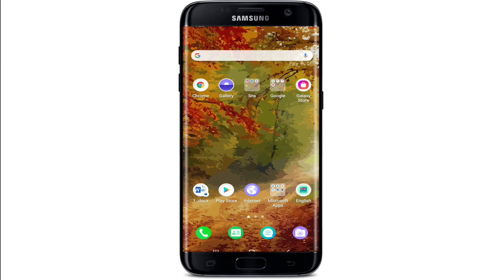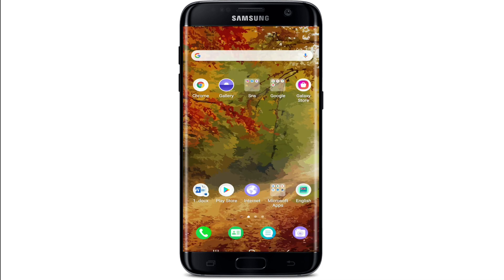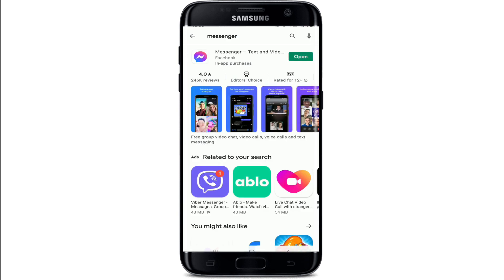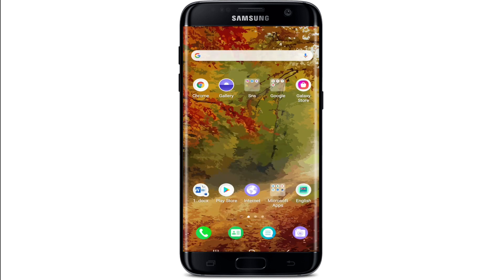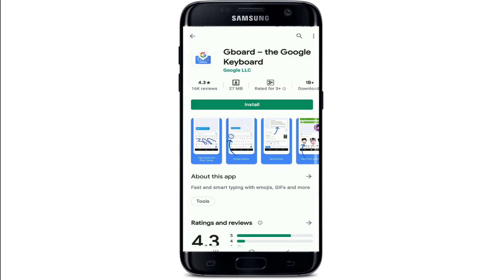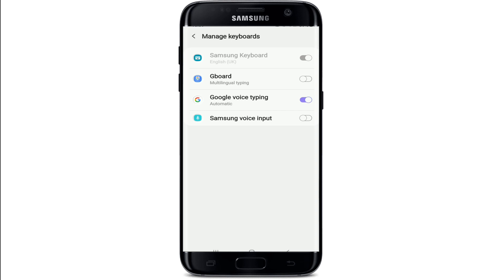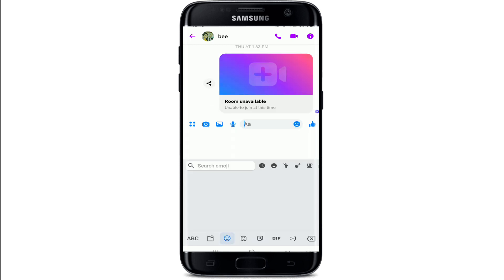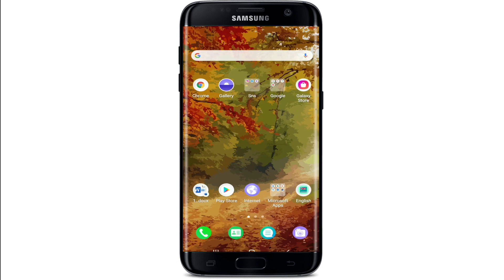How to Fix Messenger Emoji Problem? Messenger Emoji Not Showing Error😋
Welcome to my Messenger tutorial on how to fix Messenger emoji problems. In this video, I will show you some troubleshooting tips to fix Messenger emoji not showing errors on both iOS and Android devices.

First, check if you have the latest version of the Messenger app installed. If not, update the app to the latest version from your app store. If that doesn't work, try clearing the Messenger app's cache or uninstalling and reinstalling the app. You can also try restarting your device or logging out and back into the Messenger app.

If the emoji still doesn't show up, there may be an issue with your device's keyboard settings. Try switching to a different keyboard or checking your keyboard settings to make sure emoji are enabled.

By following these steps, you should be able to fix Messenger emoji problems and start using your favorite emojis in your conversations again.